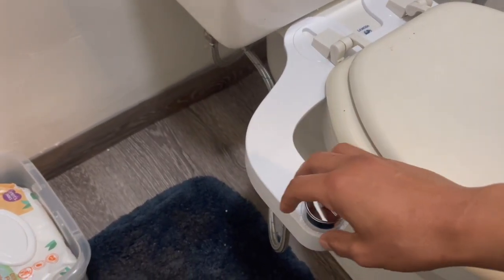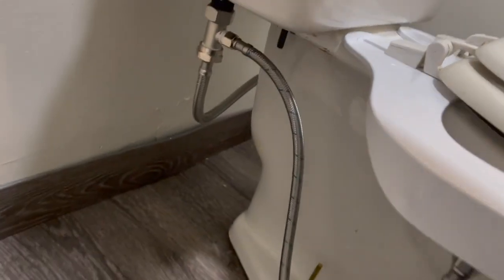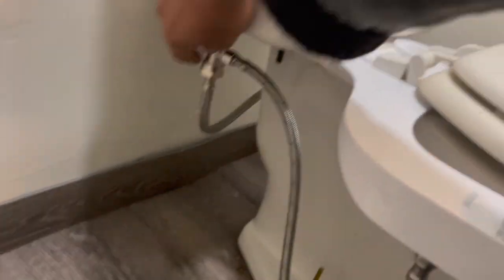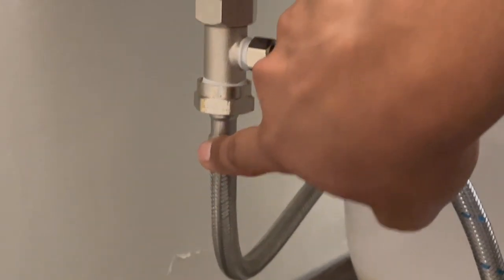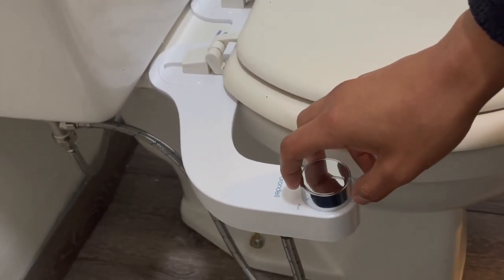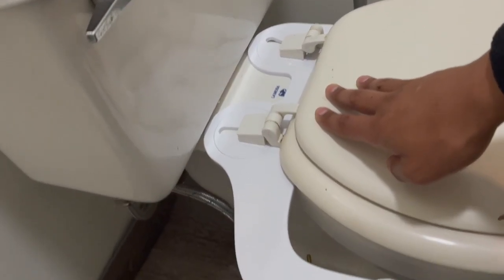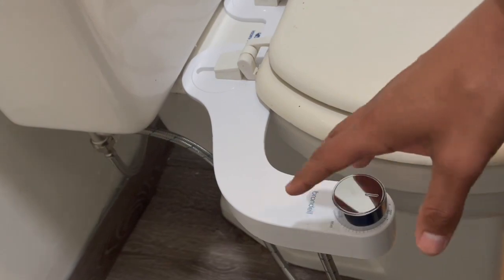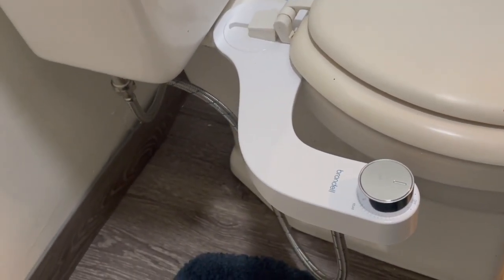how to install homedepot bidet from brondell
home depot video

If you found my video has helped you go ahead and tap the like button so I know how I’m doing and go ahead and subscribe so you don’t miss out on powerful ideas.